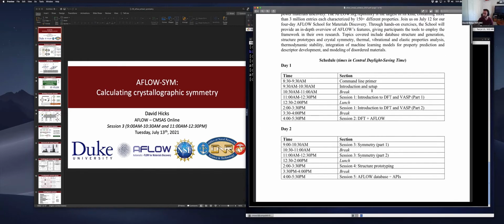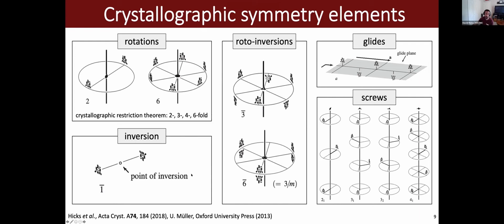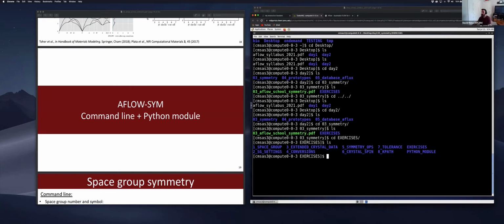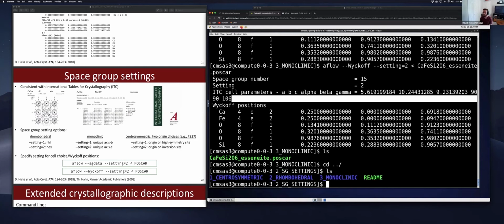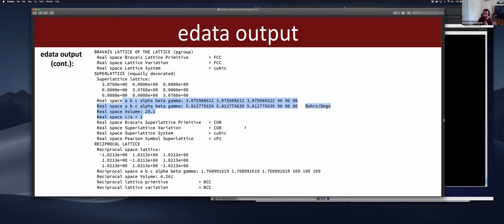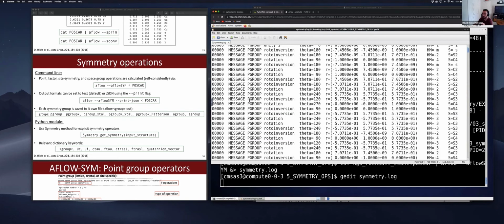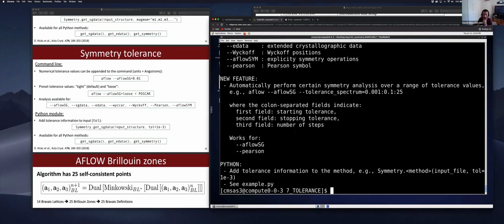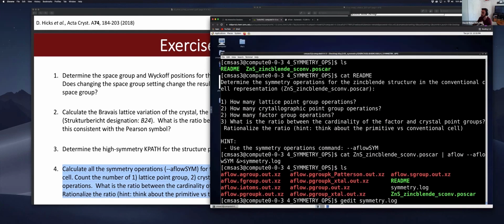AFLOW School @ Texas A&M University 2021 Session 3: AFLOW-SYM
Topics covered:
 - AFLOW-SYM algorithm
 - AFLOW-SYM output files
 - AFLOW-SYM command line interface
 - AFLOW-SYM Python wrapper
 - Brillouin zones and AFLOW Standard k-path
 - AFLOW-SYM via AFLOW-Online
 - Demonstrations/exercises

Presenter: Dr. David Hicks
Date recorded: Tuesday, July 13, 2021